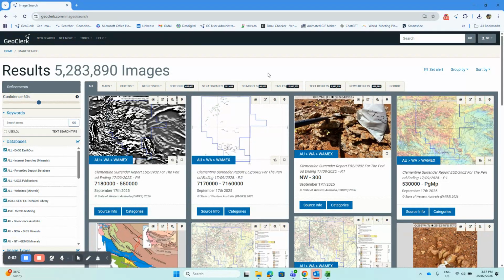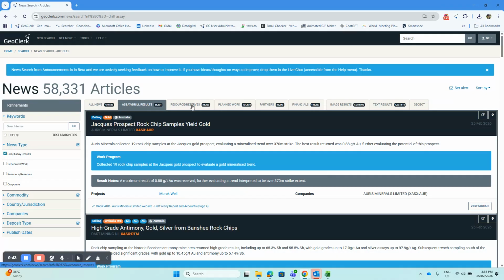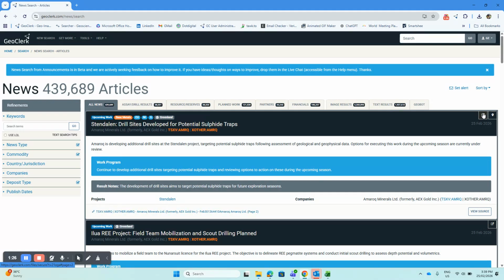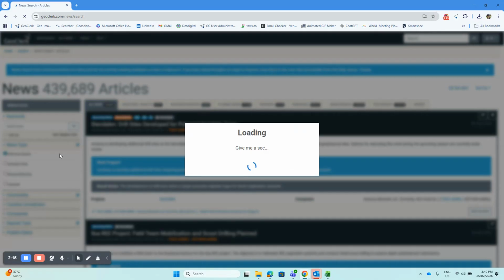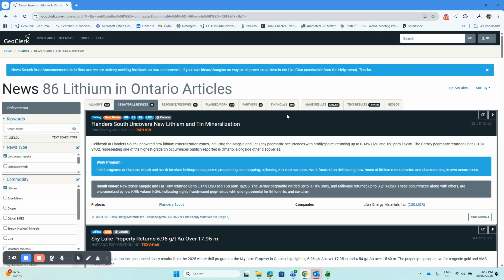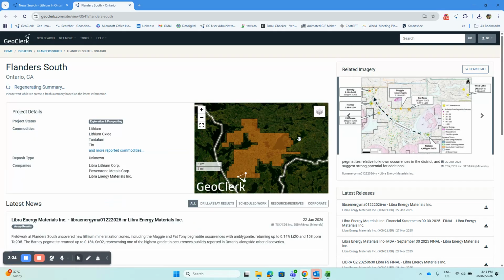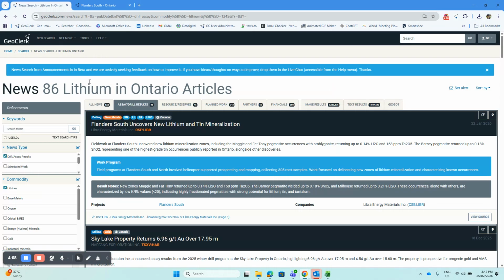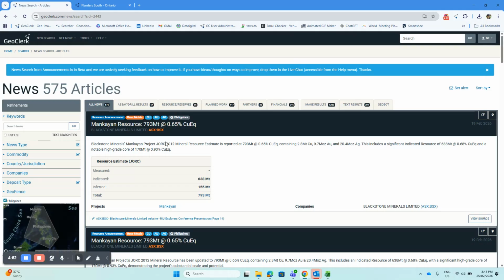News Feed in GeoClerk: Personalised ASX & TSX Announcements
This tutorial covers GeoClerk's news feed functionality — delivering relevant ASX and TSX announcements directly based on personalised preferences.

What's covered:
- Browsing and searching the latest mining and exploration news
- Setting up personalised news alerts and preferences
- Filtering by country, commodity, and news type (drilling, mergers, resource estimates, and more)
- Tracking specific companies and organisations of interest
- AI-generated headlines for quick scanning of key developments
- Receiving daily personalised news emails with matching announcements

Stay informed on the announcements that matter most without sifting through noise. The news feed brings relevant exploration and mining updates straight to the inbox based on specific criteria — whether tracking particular commodities, geographic regions, or company activity.

GeoClerk is available as a B2B subscription platform designed for exploration and mining professionals. Free trials are available for organisations looking to evaluate the platform and its personalised news and alerts capabilities.